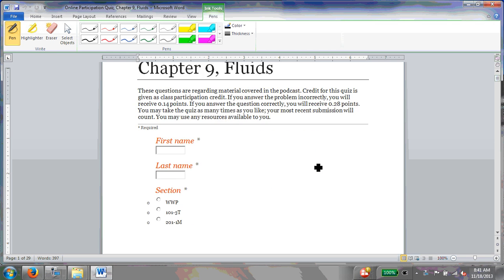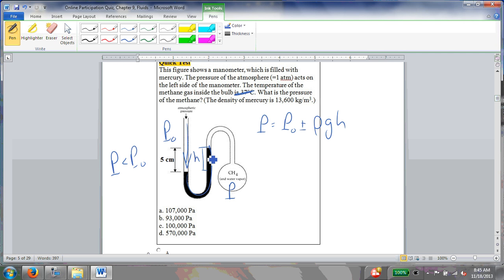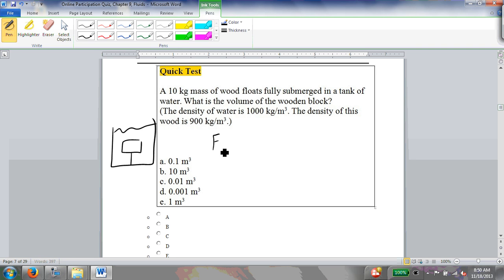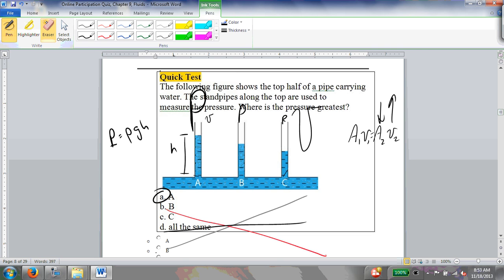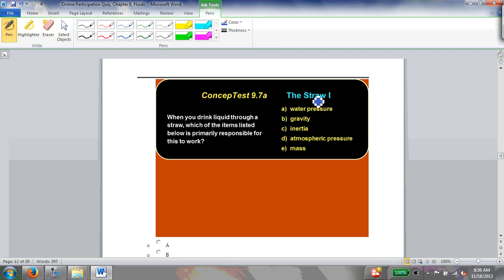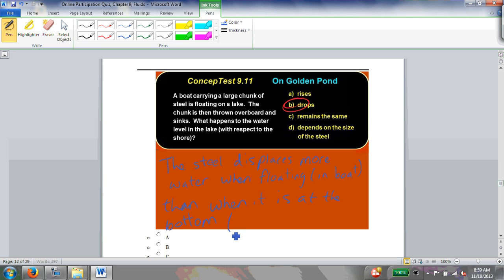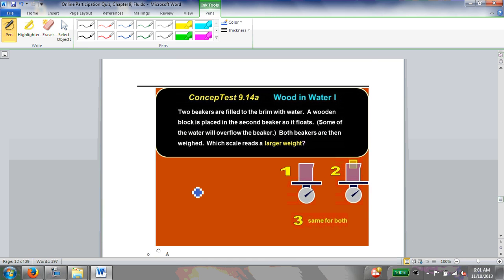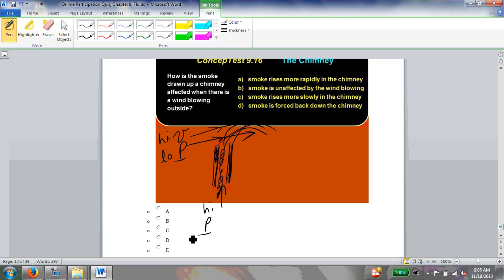phys101 screencast chapter 9 quiz